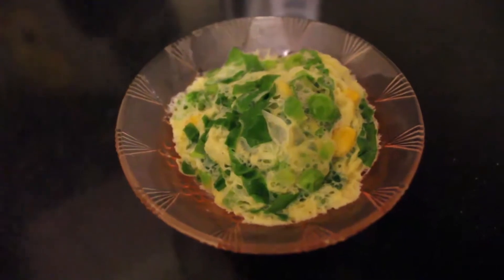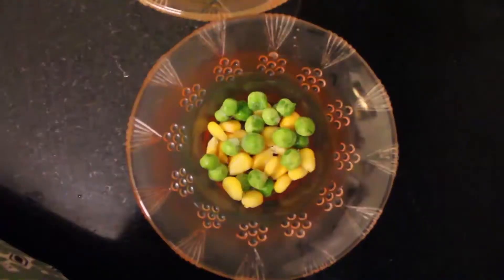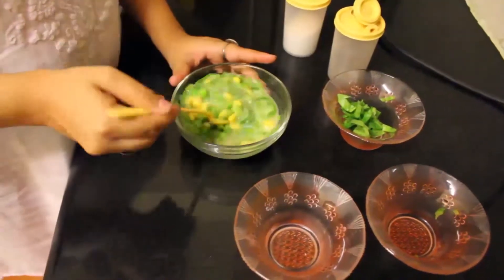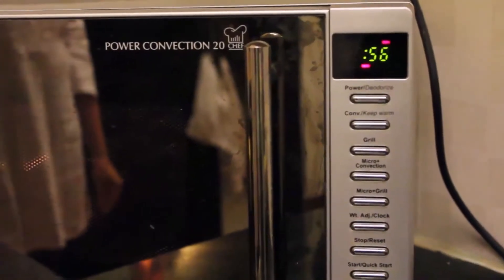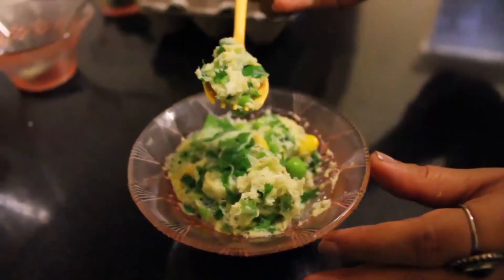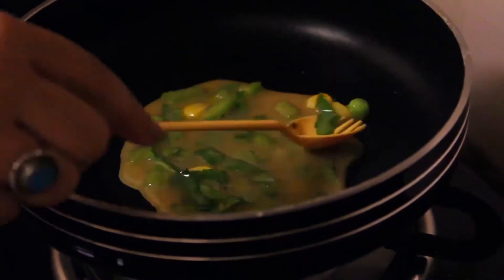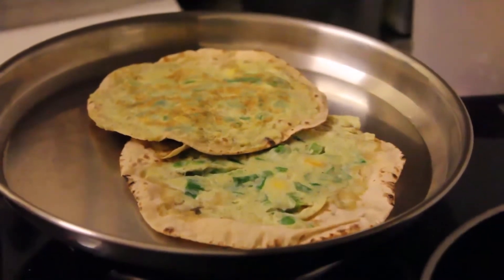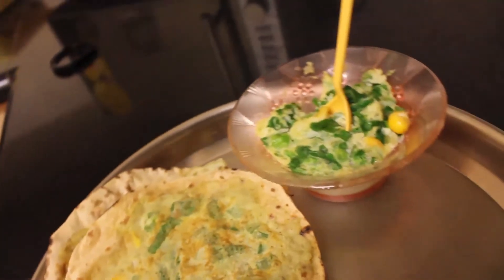How to make: Egg white with spinach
With this extremely easy recipe there is no reason for you to skip breakfast. In this video I've shown you two ways of making it -- egg white with spinach & corn, and an egg wrap.